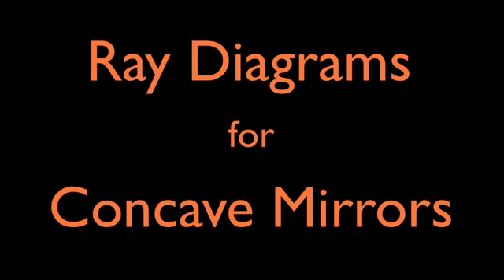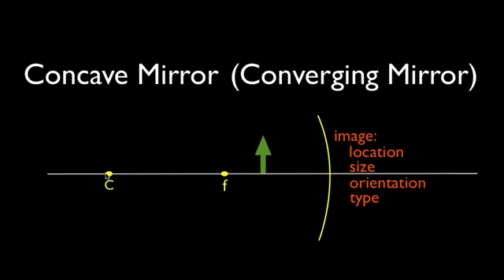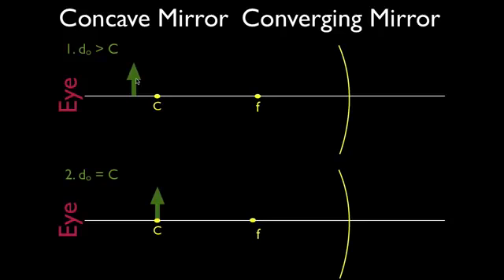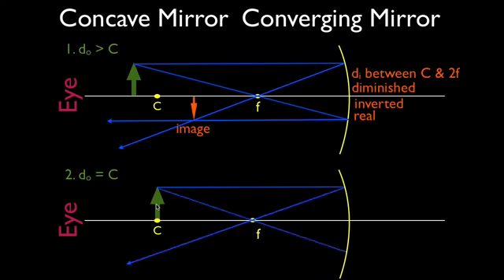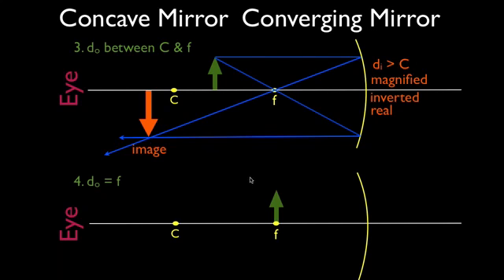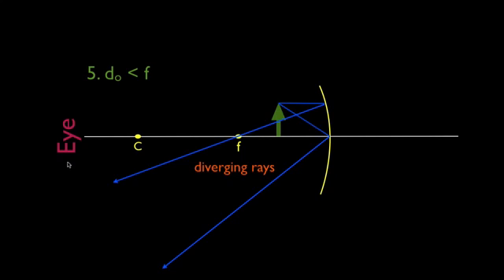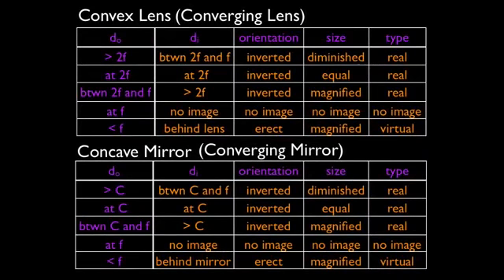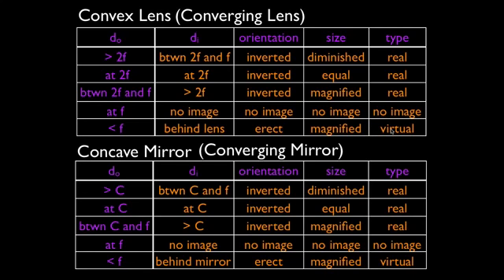Ray Diagrams 1 of 4 Concave Mirror